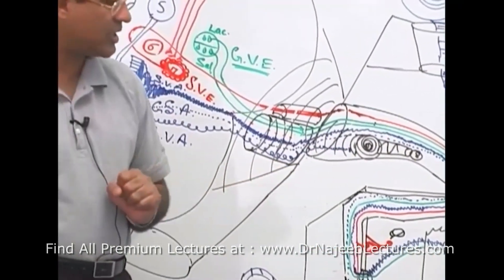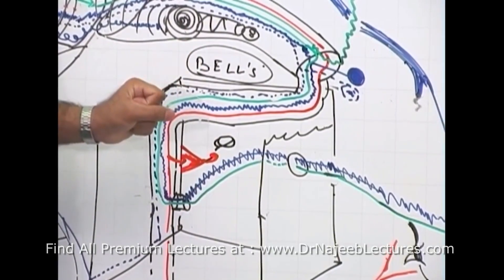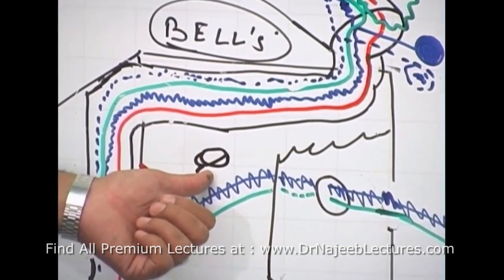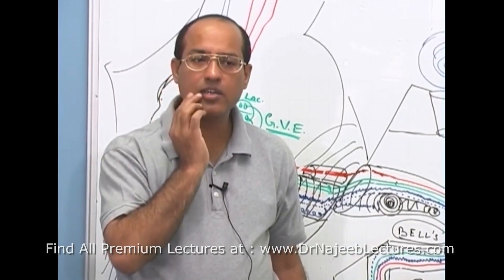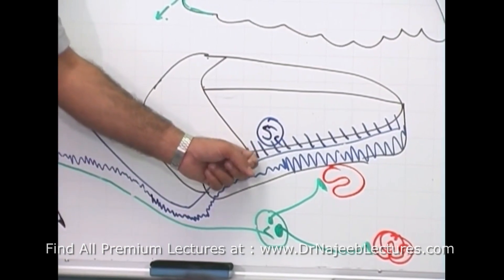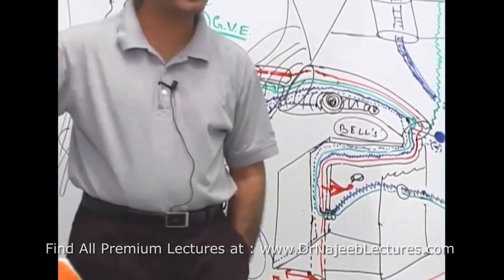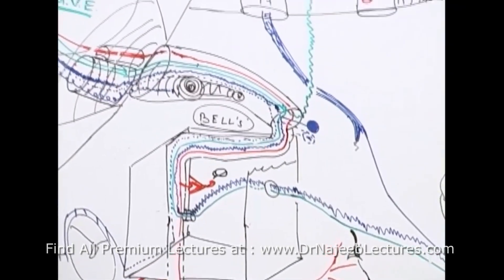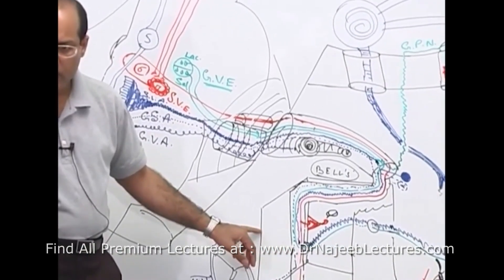Bell’s Palsy | Facial Paralysis | Neuroscience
1. More than 800+ Medical Lectures.
2. Basic Medical Sciences & Clinical Medicine.
3. Mobile-friendly interface with android and iOS apps.
5. Download option for offline video playback.
6. Fanatic customer support and that's 24/7.
7. Fast video playback option to learn faster.
8. Trusted by over 2M+ students in 190 countries.
Bell's palsy is a neurological disorder that causes paralysis or weakness on one side of the face. One of the nerves that controls muscles in your face becomes injured or stops working properly. Symptoms include: Sudden weakness or paralysis on one side of your face. A drooping eyebrow and mouth.
Experts think it's caused by swelling and inflammation of the nerve that controls the muscles on one side of the face. It could be caused by a reaction that occurs after a viral infection. Symptoms usually start to improve within a few weeks, with complete recovery in about six months.
Bell palsy is a disorder of the nerve that controls movement of the muscles in the face. This nerve is called the facial or seventh cranial nerve. Damage to this nerve causes weakness or paralysis of these muscles. Paralysis means that you cannot use the muscles at all.